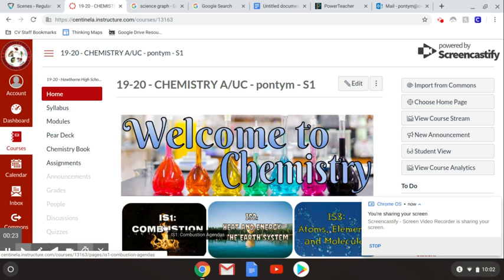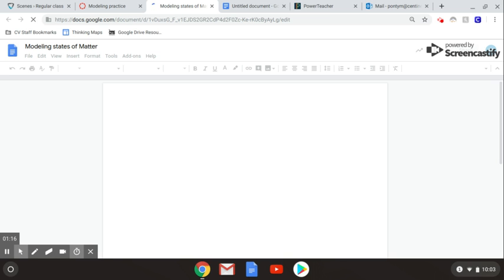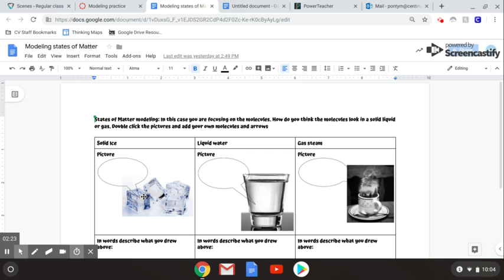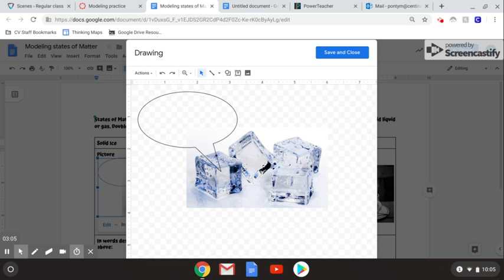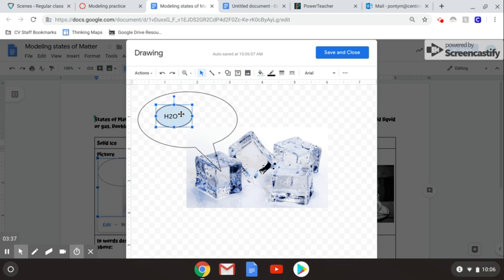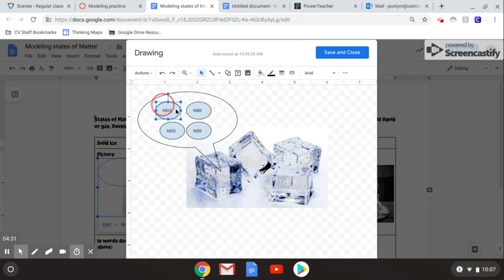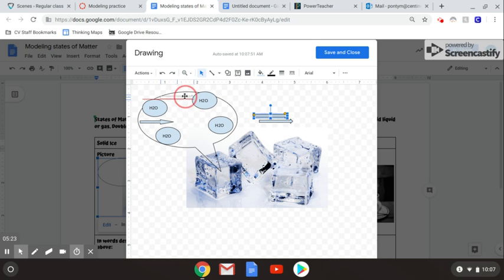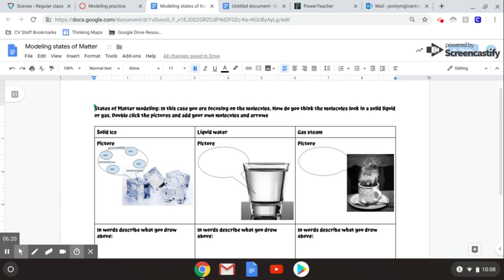Modeling assignment Directions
Review of modeling assignment and how to edit google drawings.